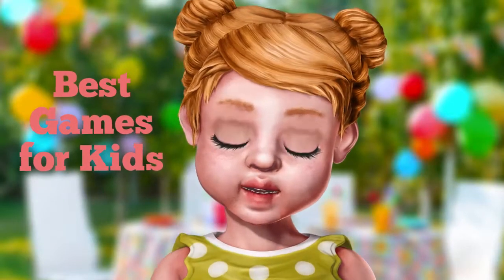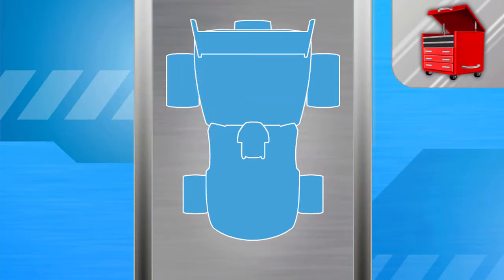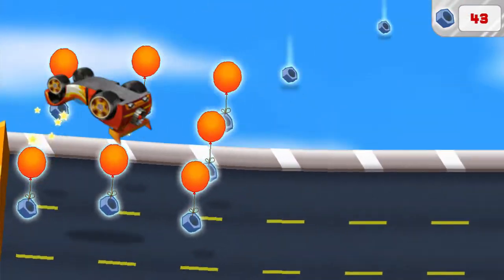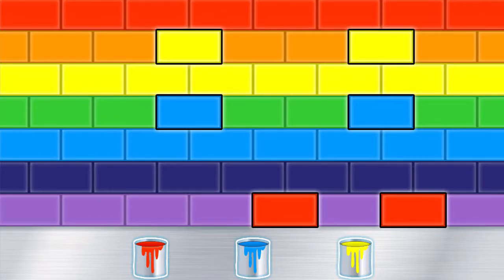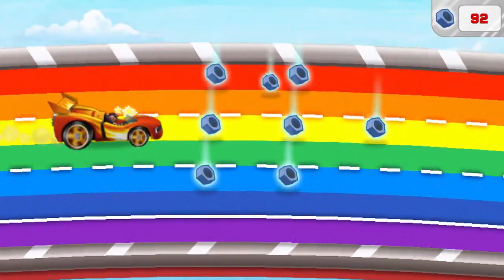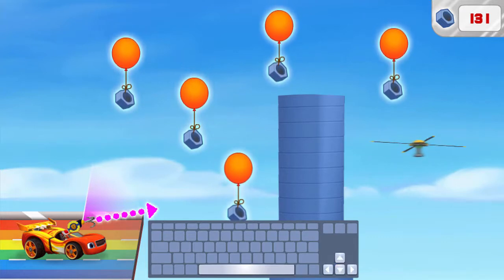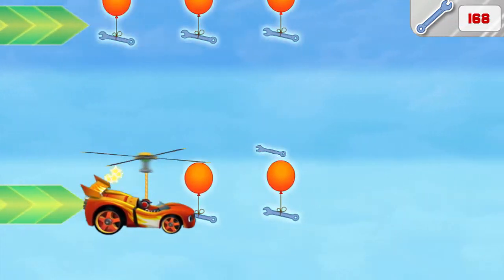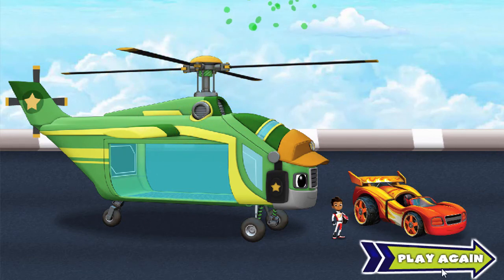Blaze and the Monster Machines. Race the Skytrack.Game For Boys.Best games for kids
Blaze and the Monster Machines. Race the Skytrack.Game For Boys
Let's look a series of mini-games with Blaze and AJ! Kids can learn about trajectory